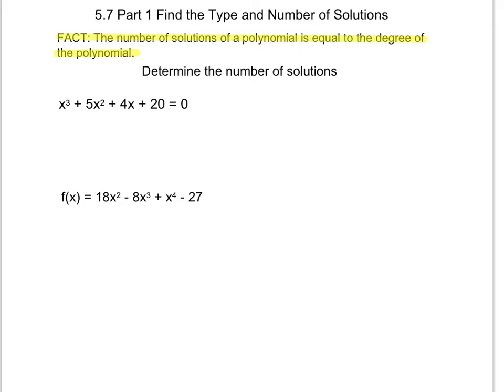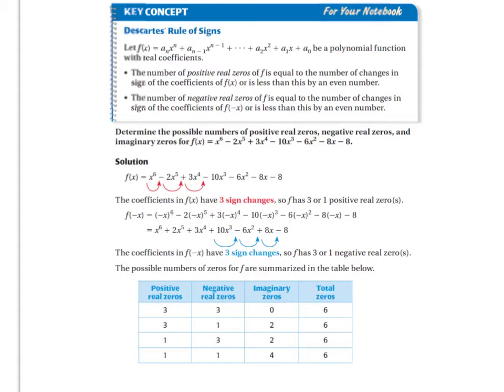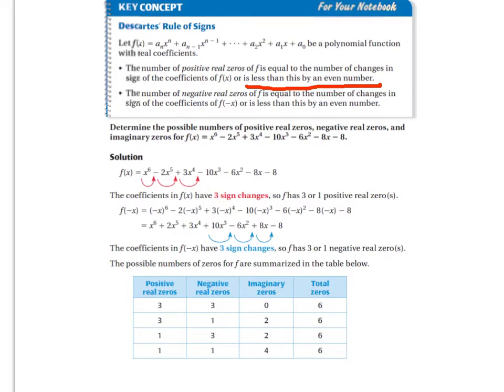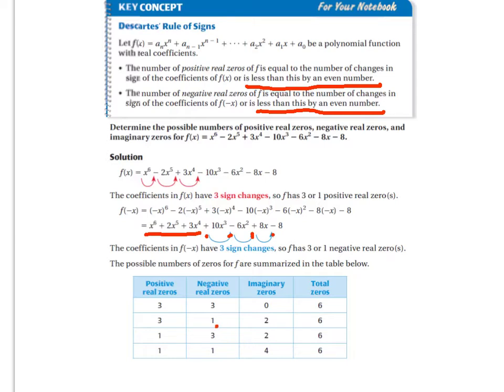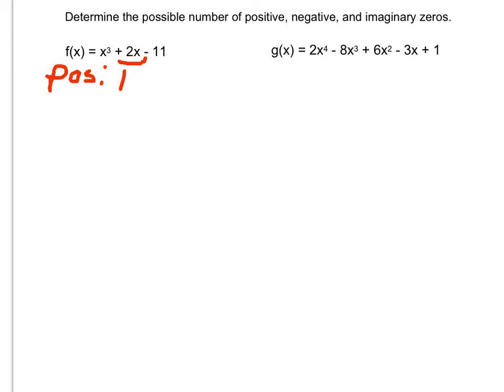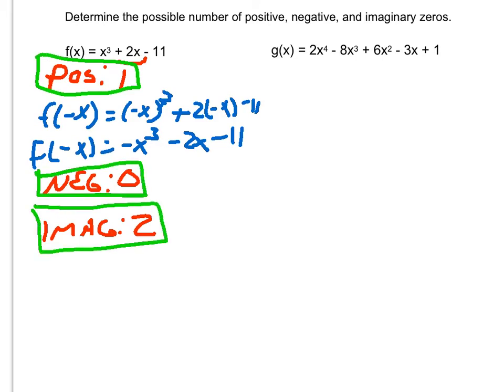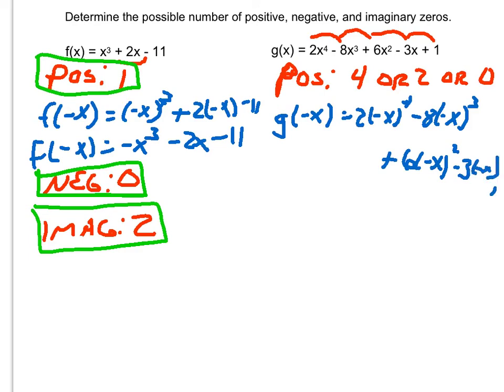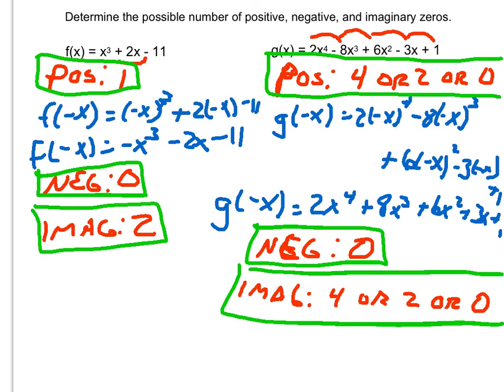Alg 2 Find Type and Number of Solutions Video